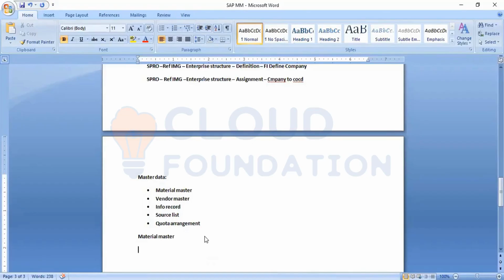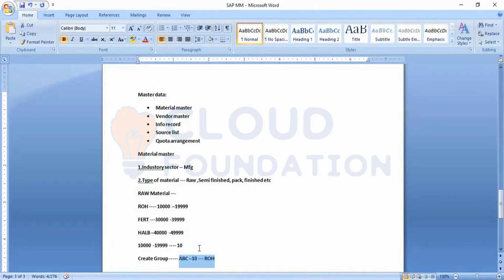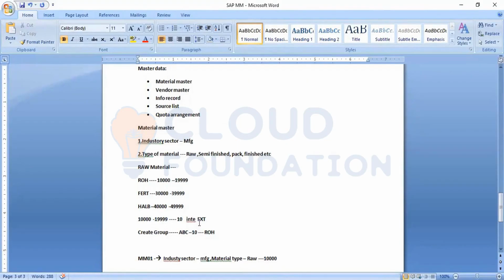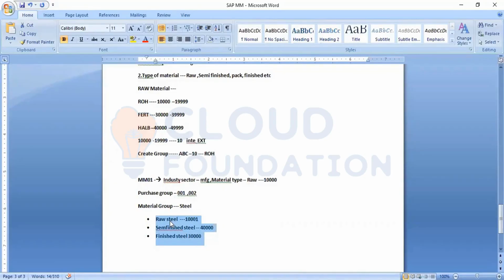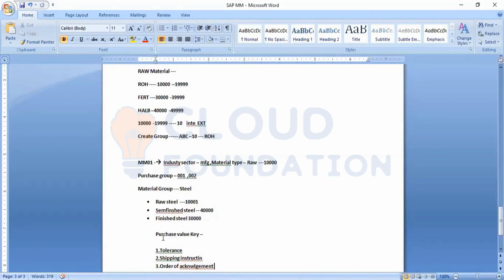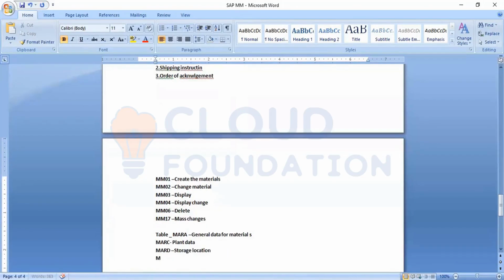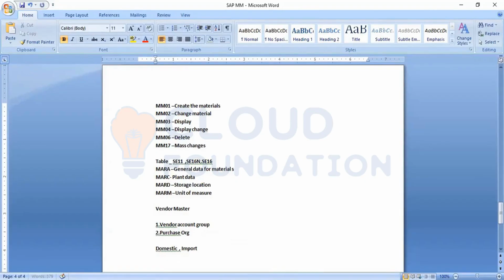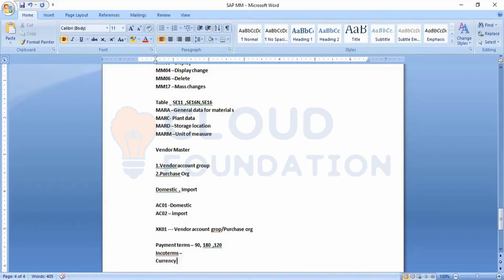Overview on Master Data in SAP MM | SAP MM Online Training | SAP MM Course |CloudFoundation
Master Data in SAP MM: An Overview | SAP MM Online Training | SAP MM Course | SAP MM | CloudFoundation

Start your journey to learn SAP MM today!  👇 📘 SAP MM Course

 🔍  What Does This SAP MM Master Data Video Show?

 ✅ Master Data Basics in SAP MM: Find out what Master Data is and why it is so important for SAP MM operations. 🧠
✅ Material Master Deep Dive: Learn how materials are organized and kept up to date. 🏗️
✅ Vendor Master Overview: Get tips on how to manage vendor information effectively. 👥
✅ Purchasing Info Record & Source List: Find out about master data related to purchasing. 📄
✅ Hands-On Examples: Real-time screens and scenarios to help you understand better. 💻
✅ Lifetime Access with CloudFoundation: Learn at your own pace, whenever you want! 🌍

👉 Sign up for the full SAP MM course to get all the training you need: 📘 The SAP MM Course can be found

 📚 Main Topics Discussed:

What is Master Data in SAP MM
How to set up a Material Master Configuration
How to set up Vendor Master Records
How to manage Purchase Info Records
How to set up a Source List
What is Master Data in the Procurement Cycle
Why is it important to have accurate Master Data

 🚀  Are you ready to learn everything there is to know about SAP MM Master Data?  With CloudFoundation, you can get all the training you need to be ready for a job right now!

SAP MM
Material Management
Master Data
Material Master
Vendor Master
Purchasing Info Record
Source List
SAP ERP
SAP Modules
Inventory Management
SAP Logistics
SAP Procurement
SAP Training
SAP MM Course
SAP MM Online
SAP MM Certification
MM Configuration
Purchase Requisition
Purchase Order
Goods Receipt
Invoice Verification
SAP Materials
Warehouse Management
SAP Business Process
SAP Vendor Management